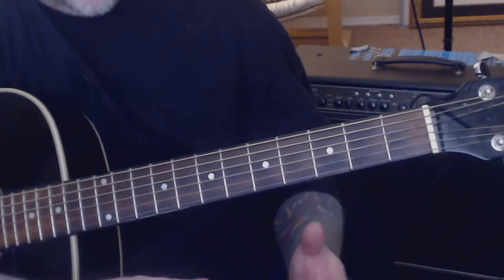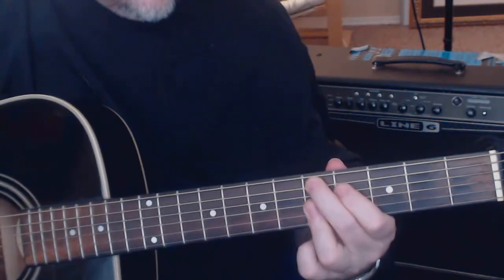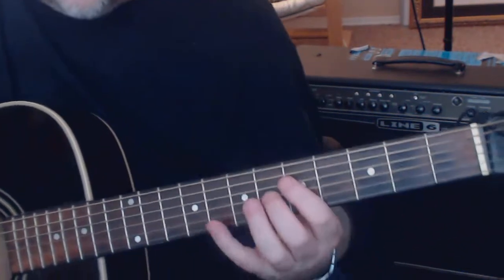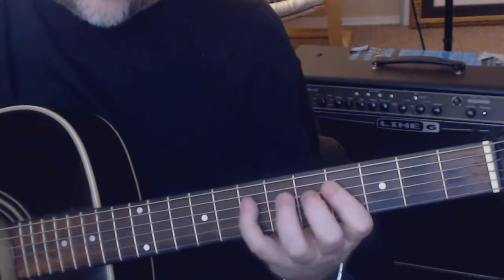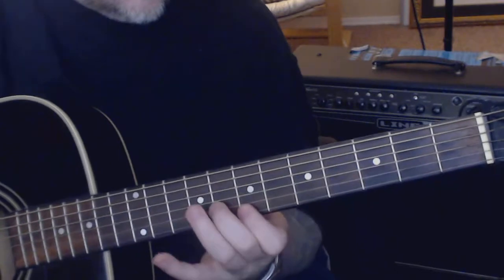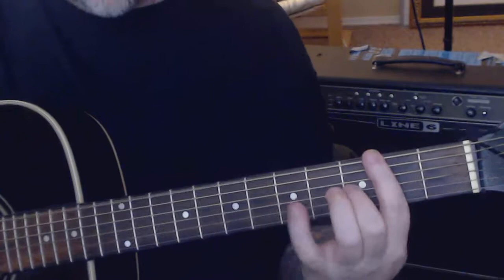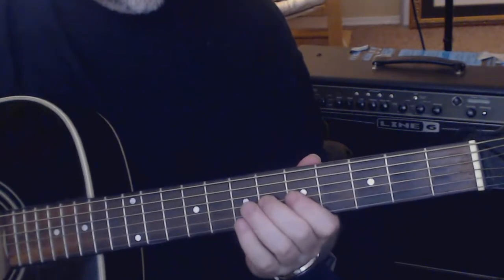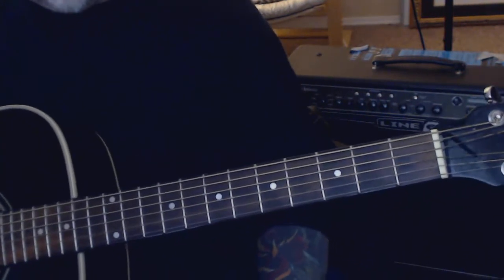guitar lesson - How to play a jazz blues. Broken down conceptually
guitar lesson - How to play a jazz blues. Broken down conceptually . Really not a planned lesson and I am formulating Ideas as we go so YOU can do the same. This is Not a pretty lesson. It Is a straight ahead way to play Jazz blues and UNDERSTAND the Idea of what Is going on. I want you to create YOUR Ideas! Hope this helps -) J.R.